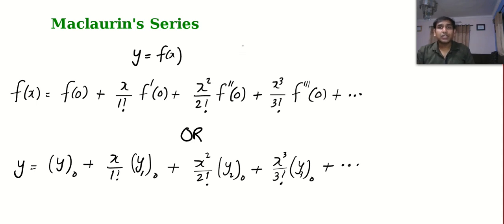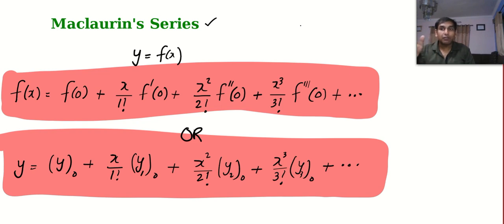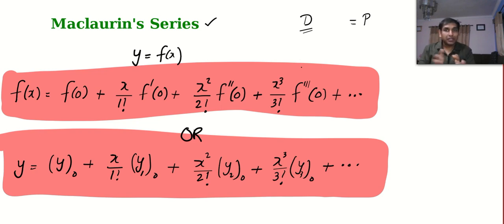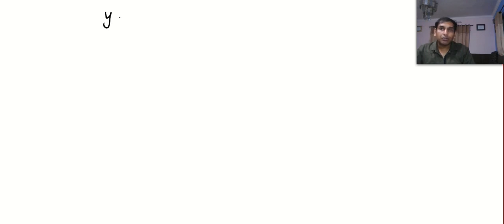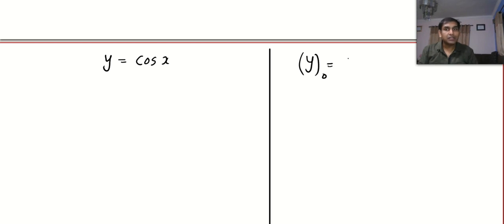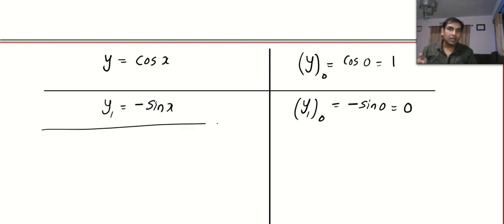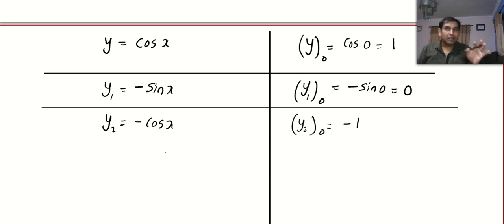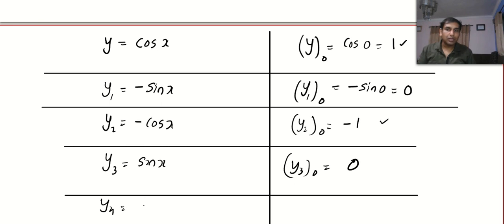Maclaurin's Series Expansion of Functions at x=0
Chapters:
0:00 - Intro
1:50 - y = cos x expansion
6:32 - y = ln( 1+e^x)  expansion